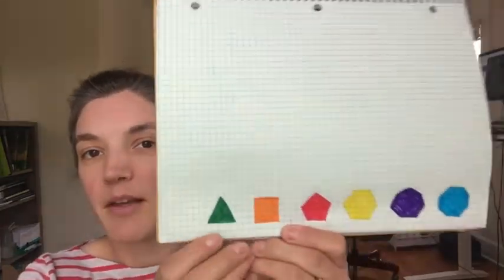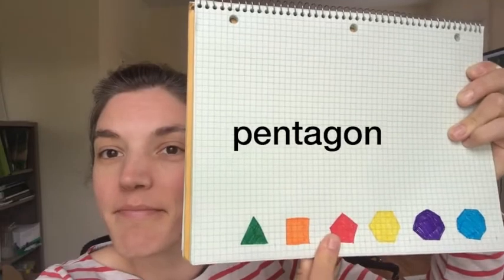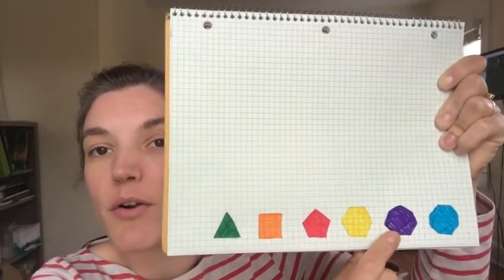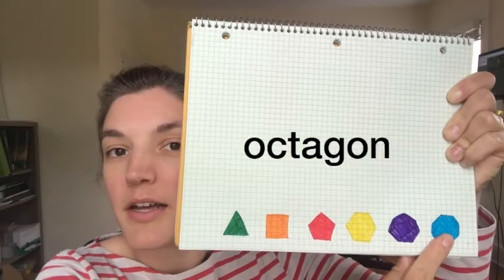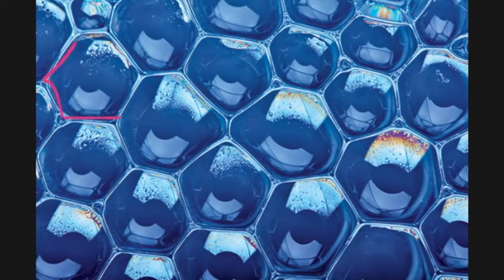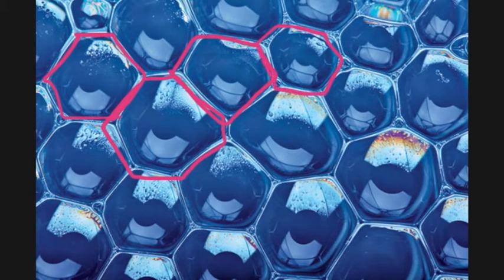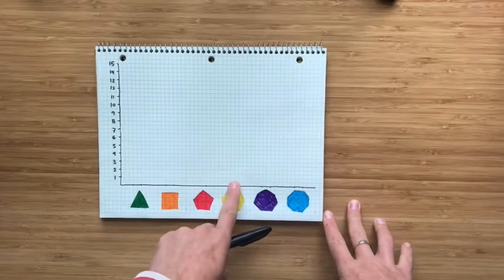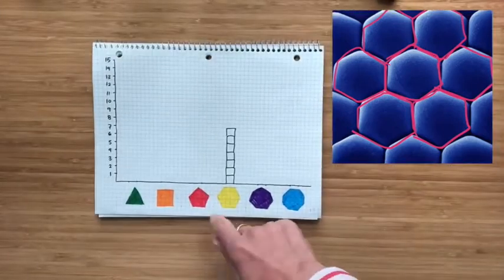Hexagons are nature's favorite shape!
In this video Eleanor teaches us about why hexagons are nature's favorite shape and shows a couple activities you can do with your kids or students to teach them about mathematical patterns in nature. They're everywhere!

Raccoon
Honey comb and wasp nests,